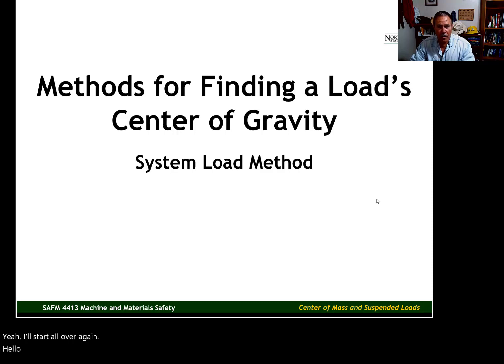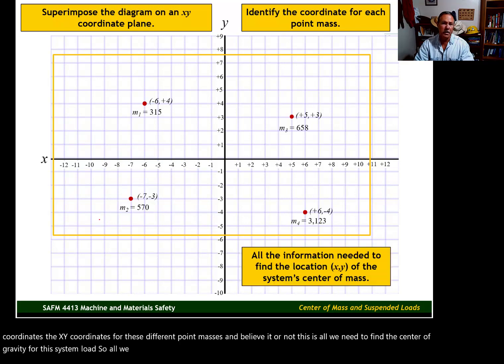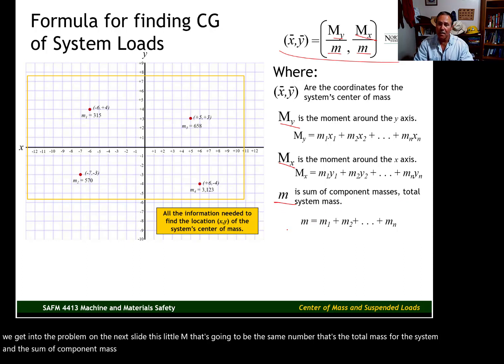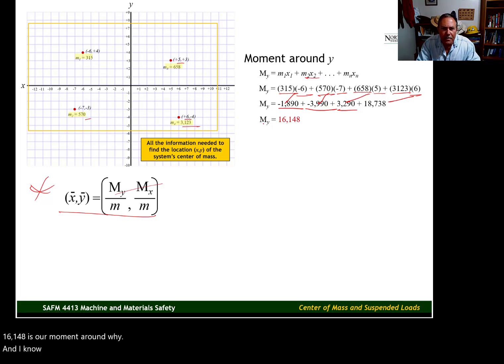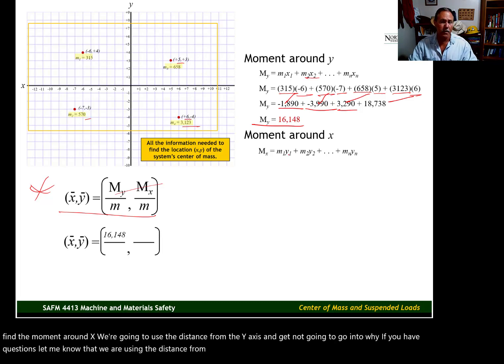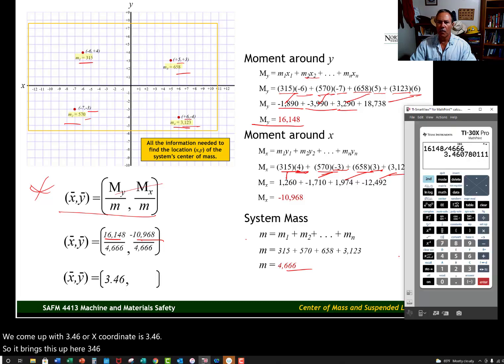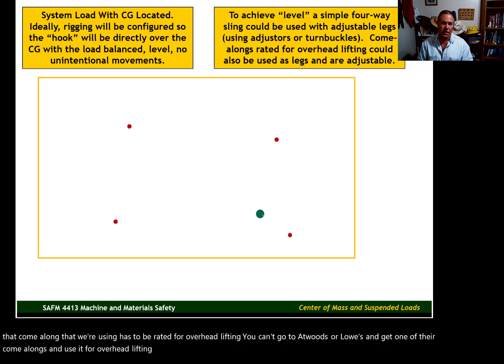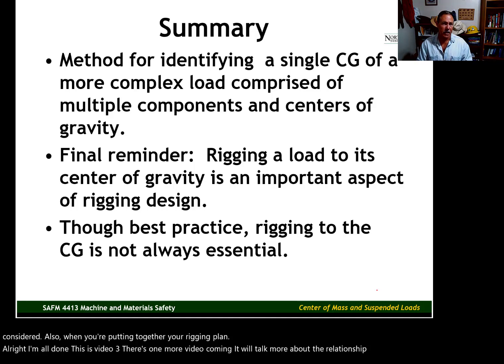Finding Center of Gravity System Loads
An advanced method for finding the center of gravity of odd shaped or unbalanced loads.